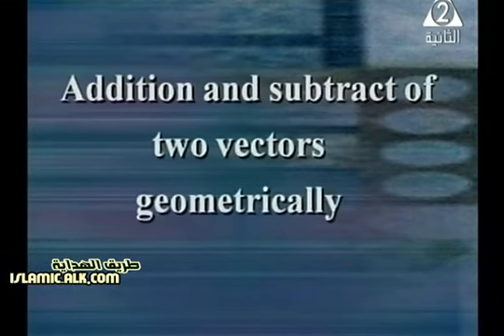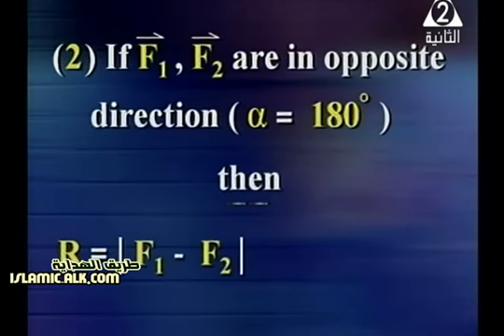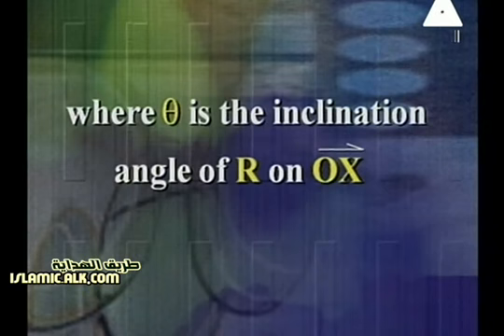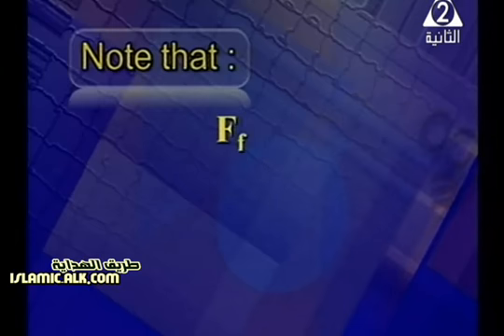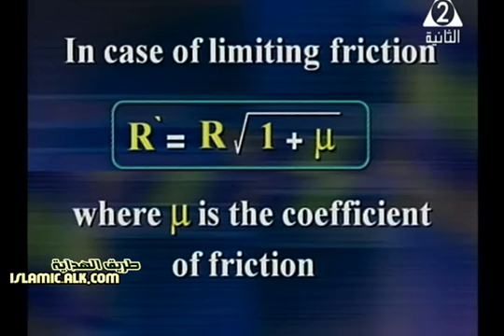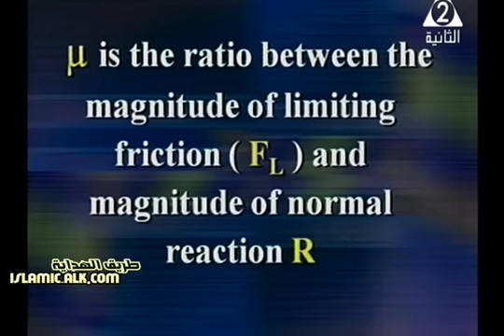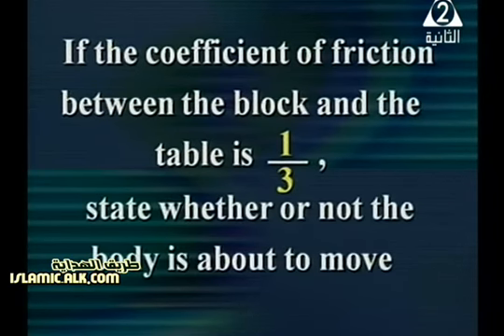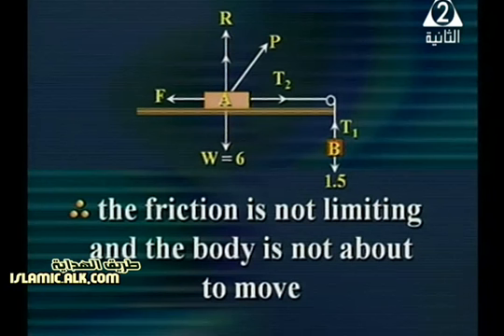رياضة لغات 3 ثانوي (حلقة 1)"Important Rules in statics"الاستاذ محمد عبدالوهاب 18-09-2017